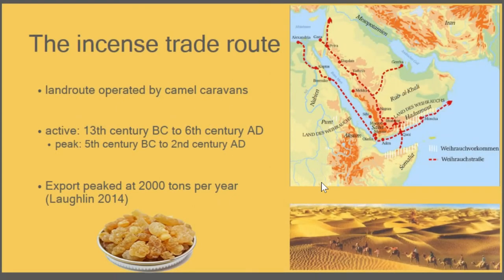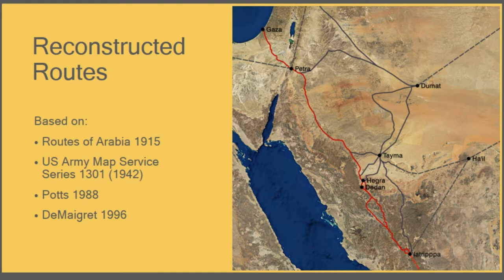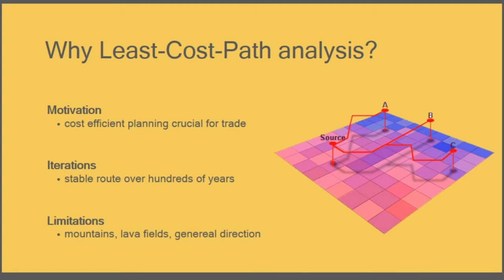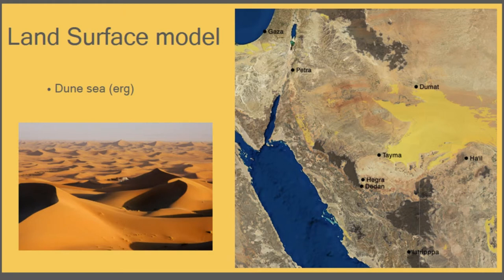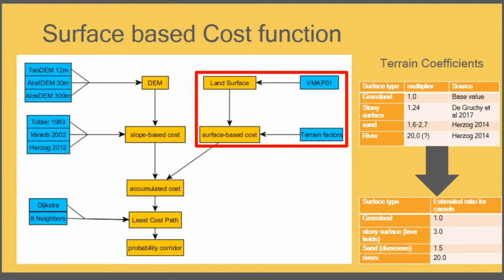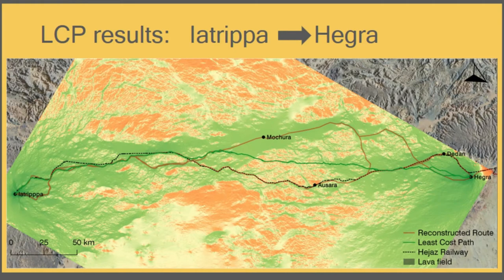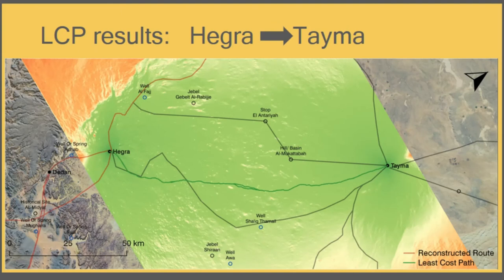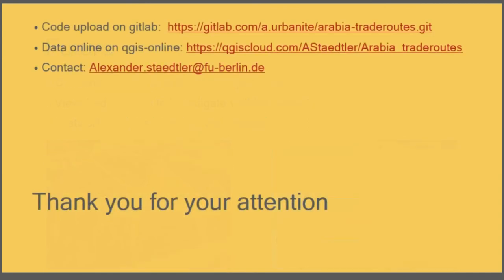Evaluating Arabias trade routes with Least-Cost Path analysis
The development of the trade routes of the Arabian Peninsula reached its peak during the late 1st millennium BC and early 1st Millennium AD in the context of the trade with aromatics originating from Southern Arabia. This study aims at modelling this routes networks using a GIS-based least cost path’s method (LCP). Routes will be calculated combining a cost function based on topography (slope) and land cover. The results will be compared to the routes proposed according to the written sources and the archaeological information in order to 1) evaluate the established model and 2) define whether and how cost-efficiency was the sole and primary motivation and/or to which extent political and social factors influenced this communication and transport system.

(Alexander Städtler)